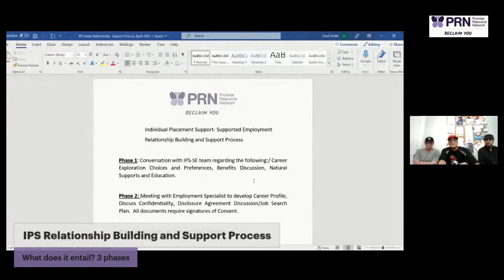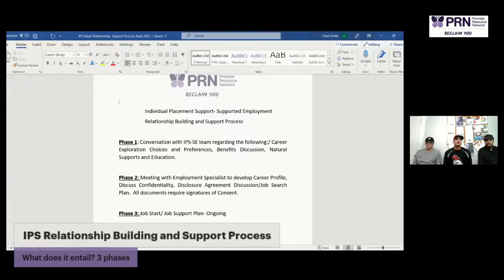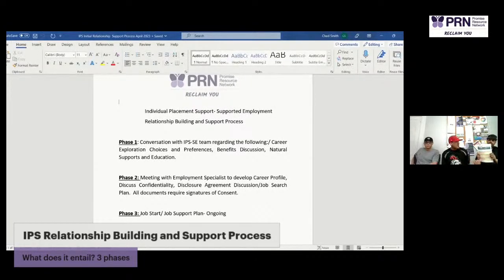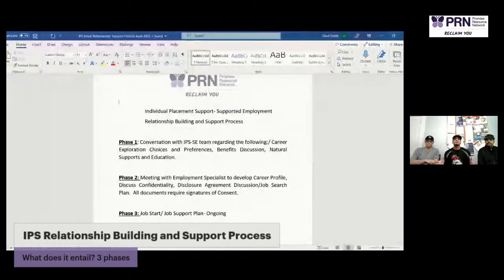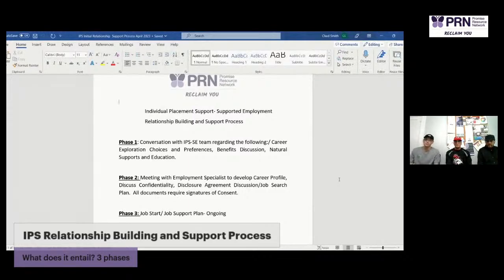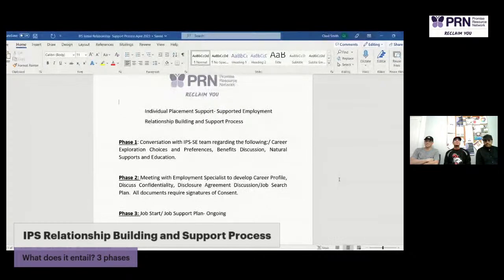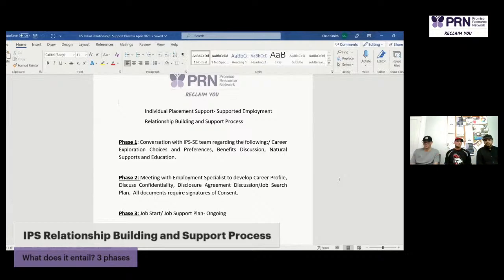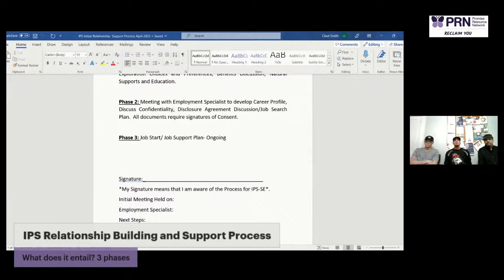Work it!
IPS Relationship Building and Support Process